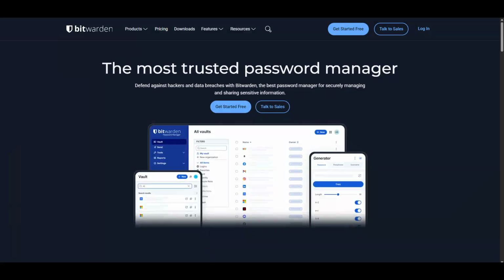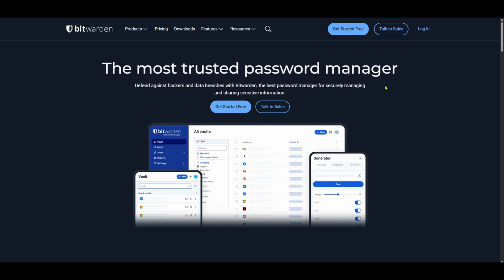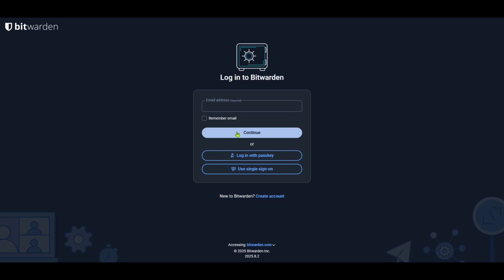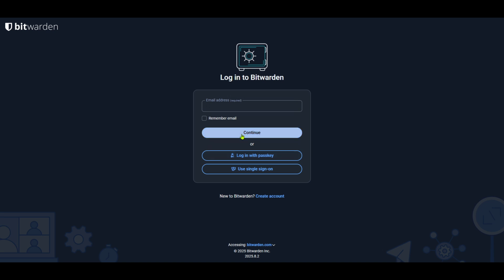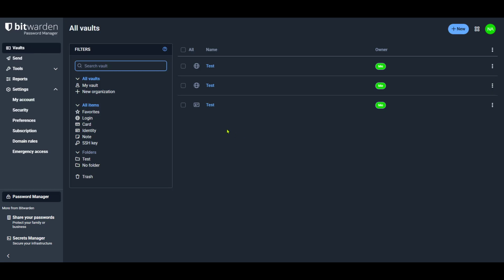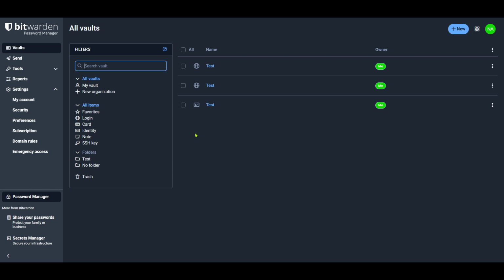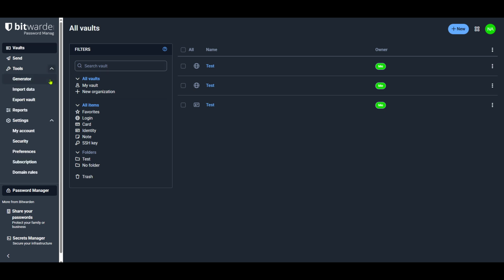How To Log Into Accounts With Bitwarden Password Manager [2025 Guide]